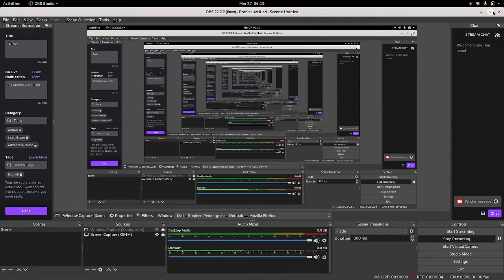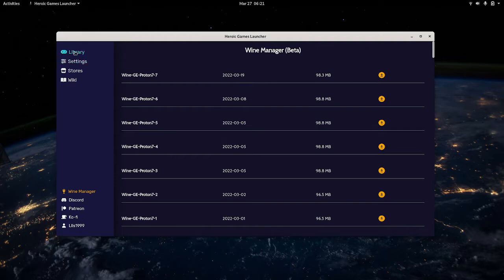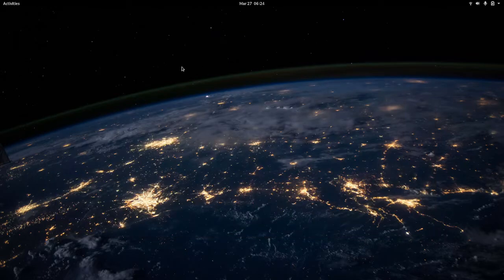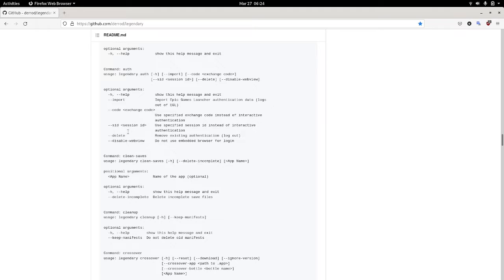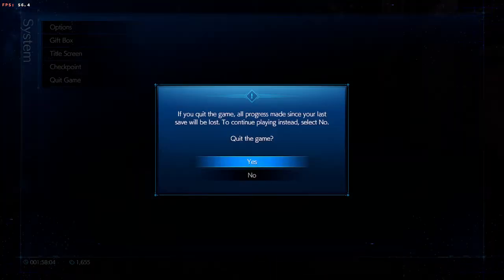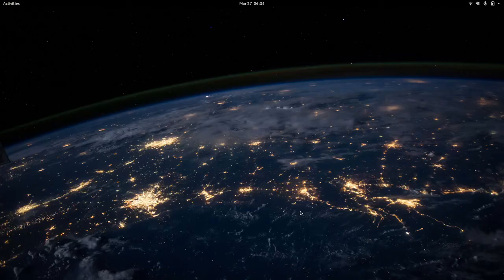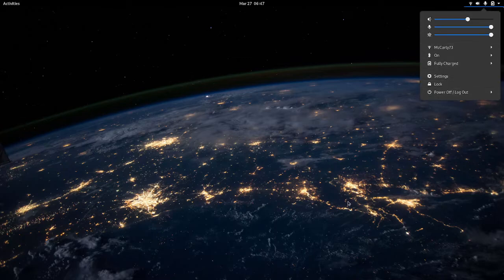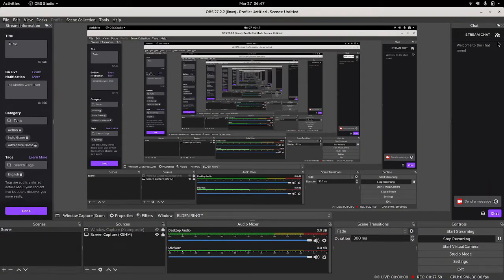A day in the life of a linux gamer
This video is meant to be educational as well as a showcase of a real world use case of setting up and playing certain titles in linux. We have one game that requires no tinkering (Tunic )and another that requires a little tinkering (Elden Ring). Lastly we have a game that for me at least required a lot more tinkering(FF7 Remake Integrade). Thanks once again!